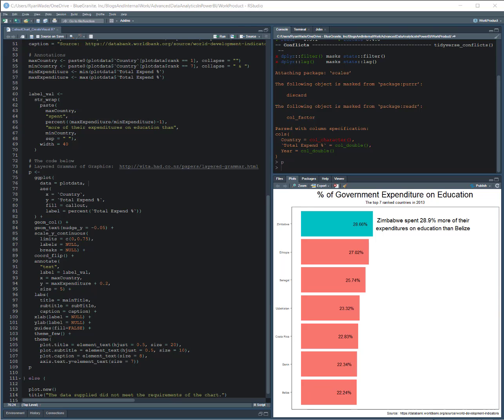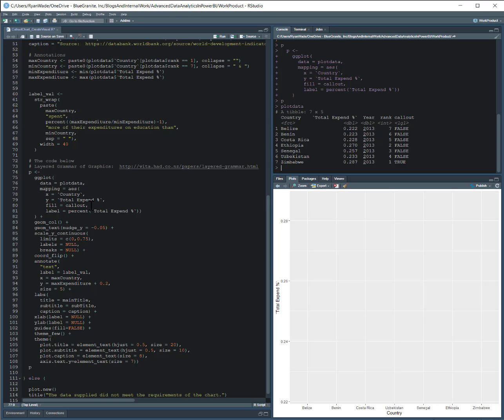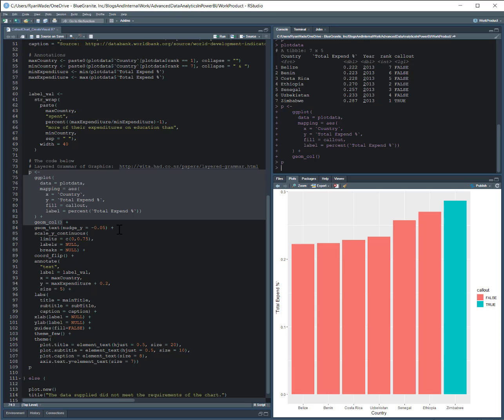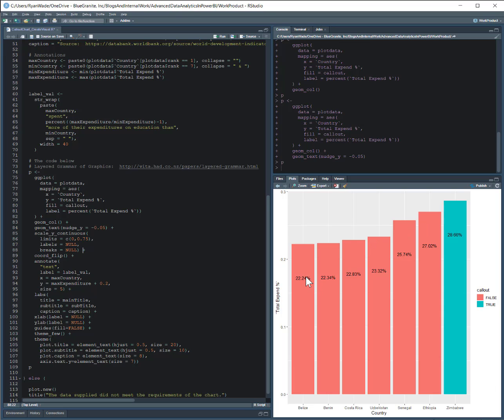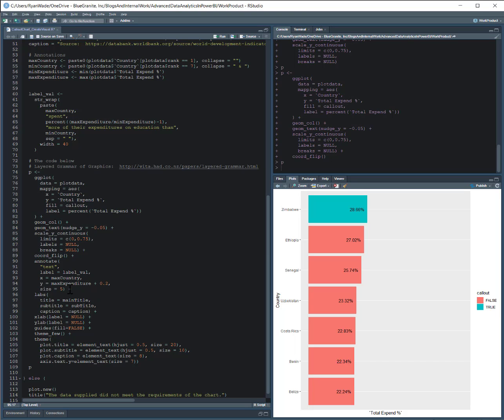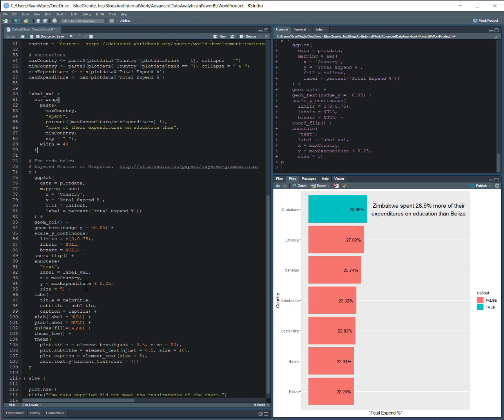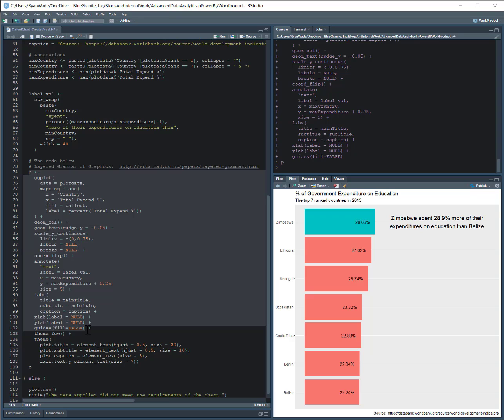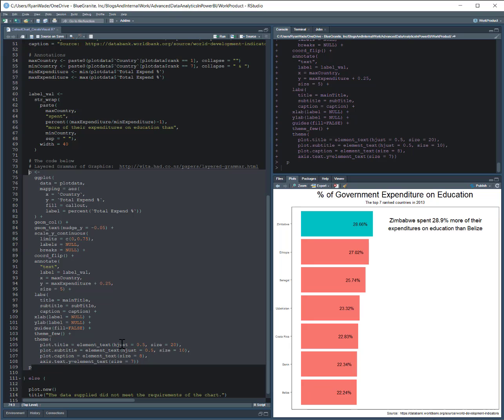ch02 Vid 5 Creating the Visual using GGplot2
This video uses the components that were built in the previous videos to create the final visual. The visual is built using the ggplot2 R package. The repo for this series can be found